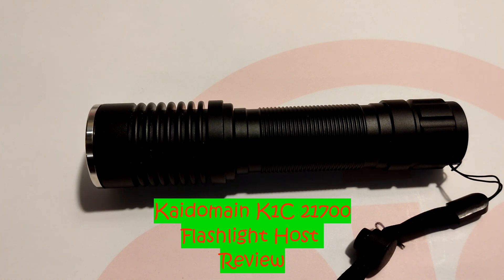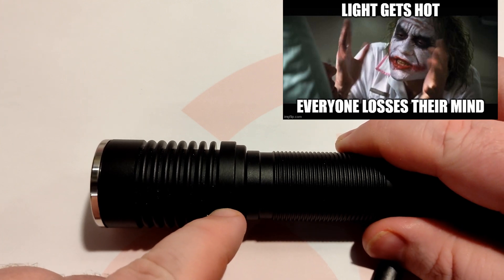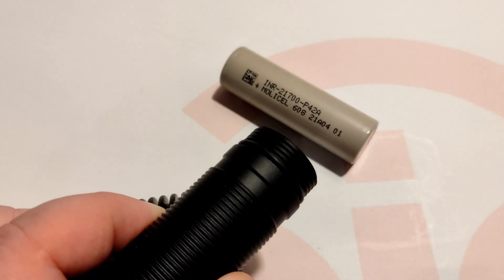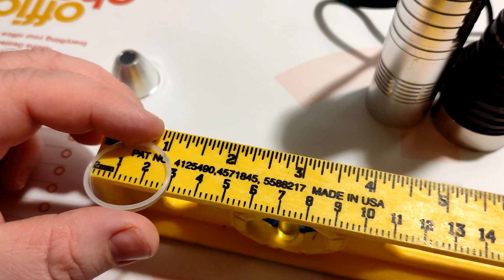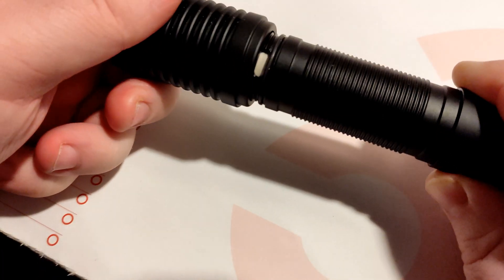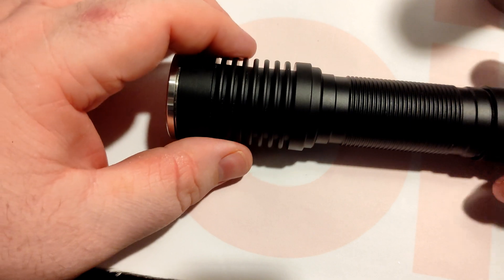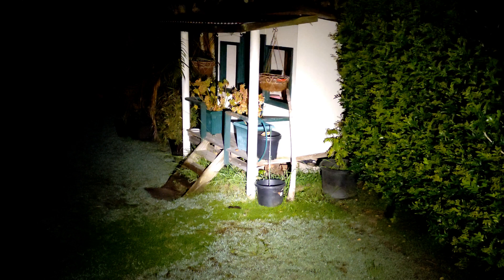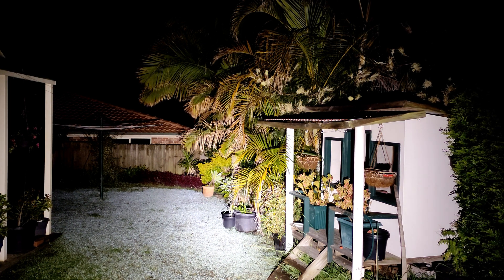Kaidomain K1C - 21700 Flashlight Host Review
Hey folks this is my review of the Kaidomain K1C flashlight hosts. The K1C is a 21700 flashlight that is well built and has great thermal capacity.  Thanks to the Kaidomain K1Cs great thermal capacity and the fact it fits a 22mm driver and 20 MCPCB we can easily run a XHP70.3 in it.

Time Stamps
00:00 Intro
00:34 Kaidomain K1C vs K1C
00:52 Kaidomain K1C Build Quality
01:21 Kaidomain K1C Scratch Test
02:40 Kaidomain K1C USB Type C
03:40 Kaidomain K1C  Specifications
04:32 Kaidomain K1C Price
07:21 Kaidomain K1C Size specifications
08:51 Kaidomain K1C Summary
10:12 Kaidomain K1C Beam shots